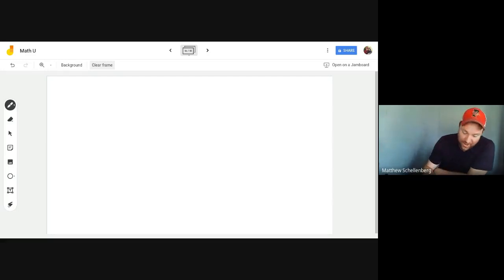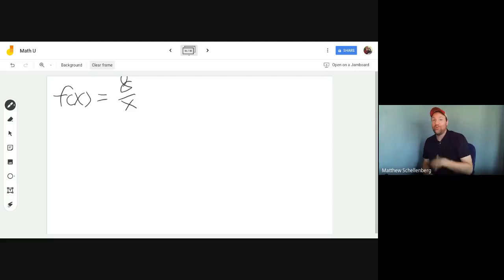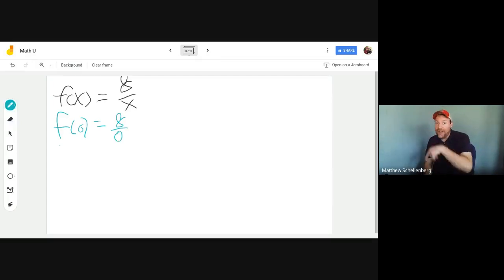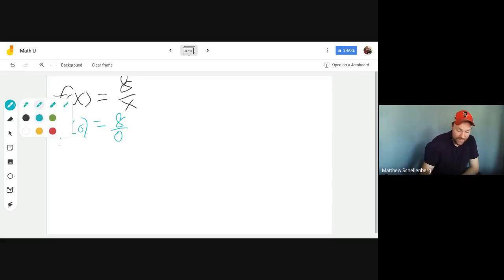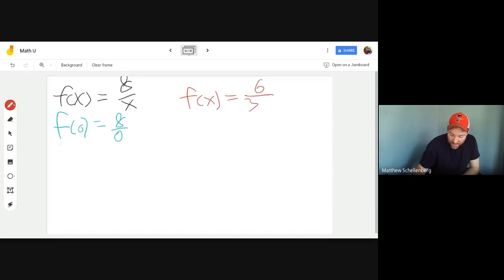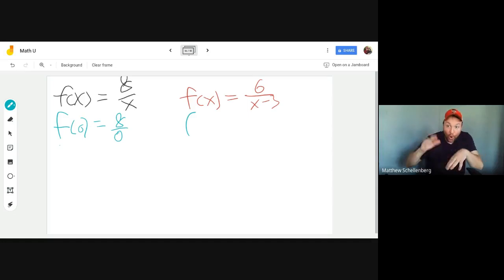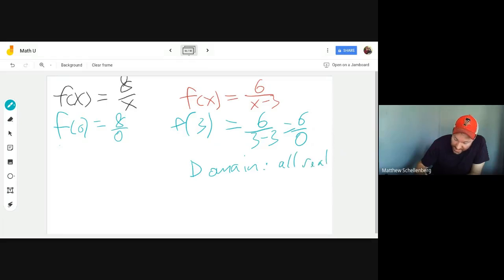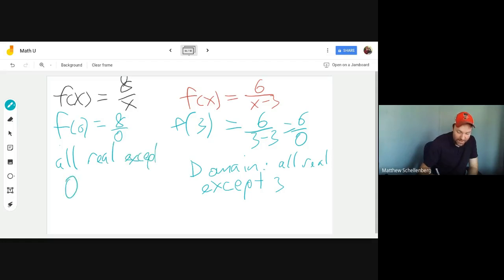Domain forbidden values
Acceptable values in the domain.